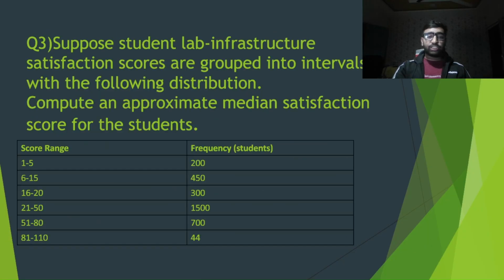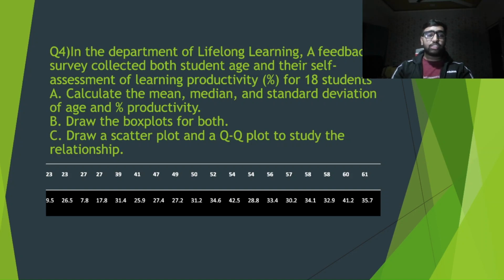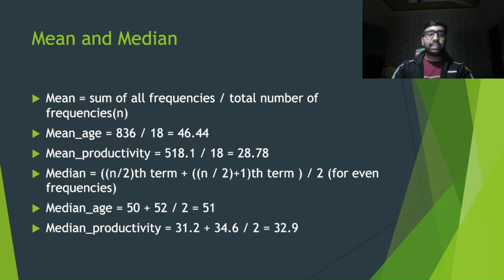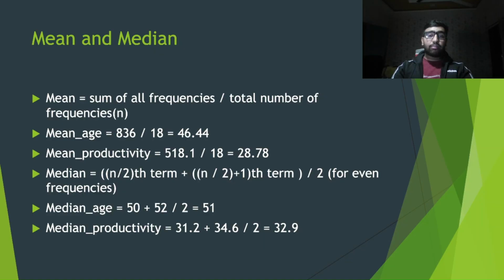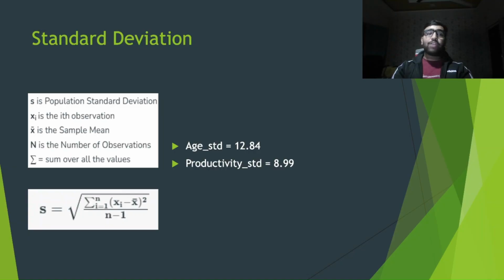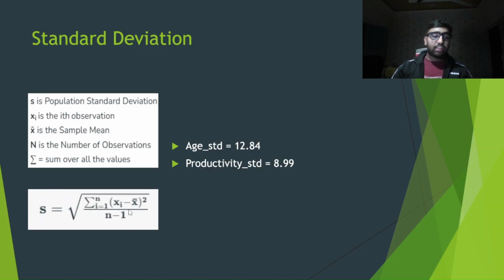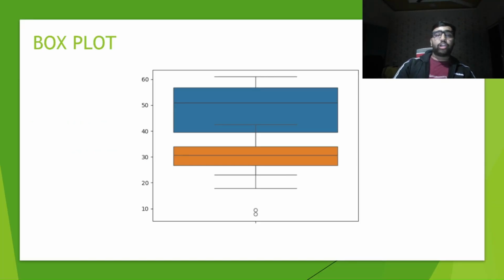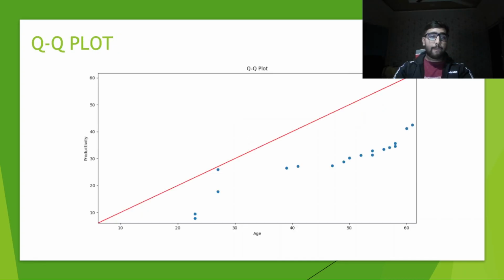Statistical Measures and Visualization - 4 | Manas Pathak | IC-2K23-57 | Data Science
Confused by Statistics? 🤯 Whether you are a data science student, a math enthusiast, or just need help with your homework, this video breaks down the essential building blocks of data analysis in simple, easy-to-understand terms! 📉

In this video, we move beyond just the formulas. I explain what these concepts actually mean, why we use them, and how to interpret the graphs visually. By the end of this tutorial, you’ll be comfortable reading data distributions and spotting outliers like a pro. 🧠✨

👇 What we cover in this video:

Measures of Central Tendency: The difference between the Mean (average) and the Median (middle value), and when to use which.

Standard Deviation: Understanding spread and volatility in your data.

Boxplots (Box & Whisker): How to visualize quartiles and instantly spot outliers.

Scatter Plots: Identifying relationships and correlations between two variables.

Q-Q Plots (Quantile-Quantile): A step-by-step guide to checking if your data follows a Normal Distribution.

Question of the Day: Which statistical concept do you find the most confusing? 👇